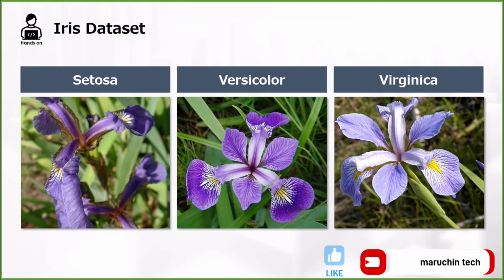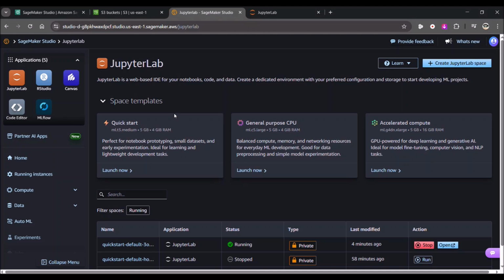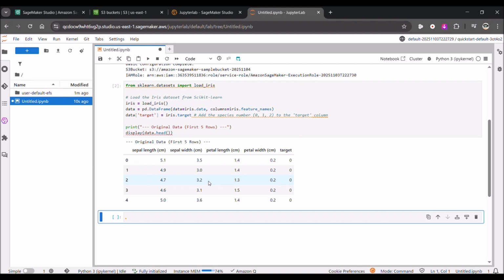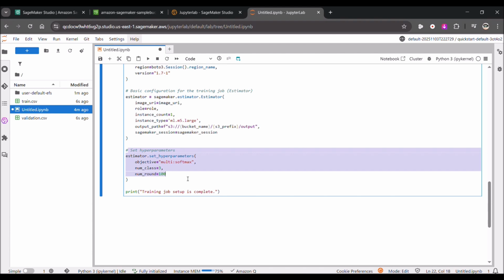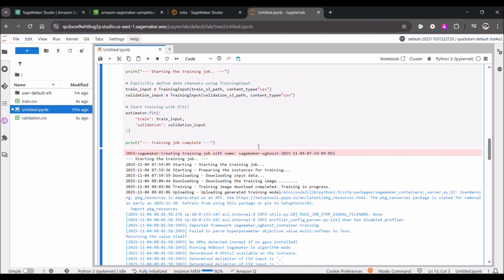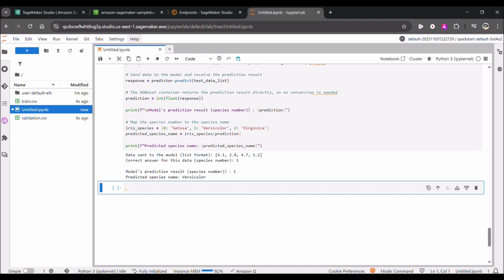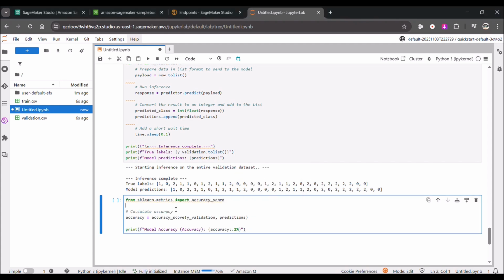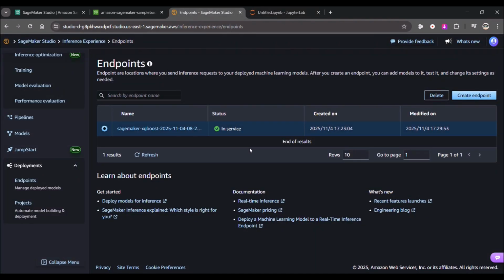AWS Hands-On: Automate ML with SageMaker Pipelines (Iris Dataset Demo)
In this AWS hands-on tutorial, we will use Amazon SageMaker Pipelines to build and automate a complete end-to-end Machine Learning (ML) workflow. We will use the classic Iris dataset for this demonstration.

You will learn how to:
* Define a SageMaker ML Pipeline for an end-to-end workflow (Data Prep, Train, Deploy, Evaluate).
* Use the Iris dataset as sample input for your pipeline.
* Define and execute a training job step within the pipeline.
* Automate the deployment of your trained model to a SageMaker endpoint.
* (Optional) Add a model evaluation step to assess performance.